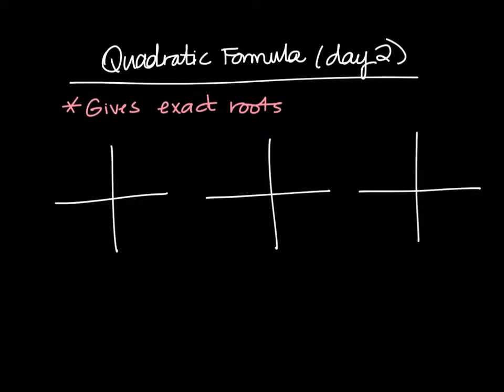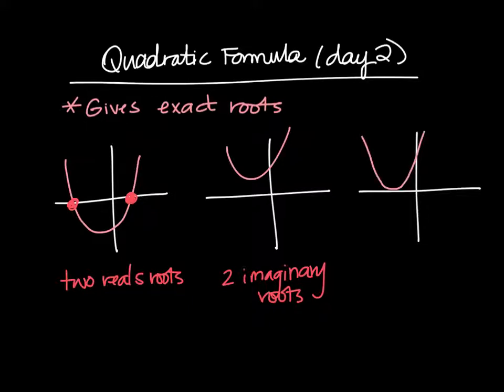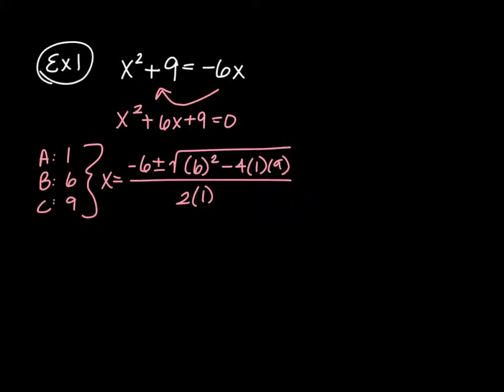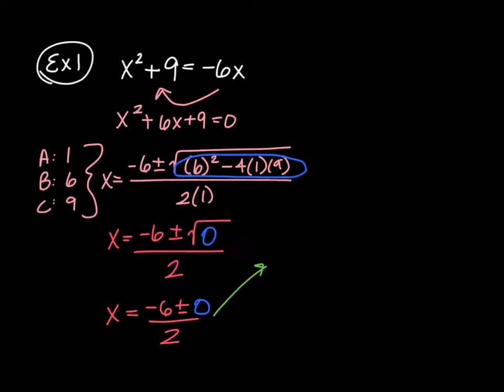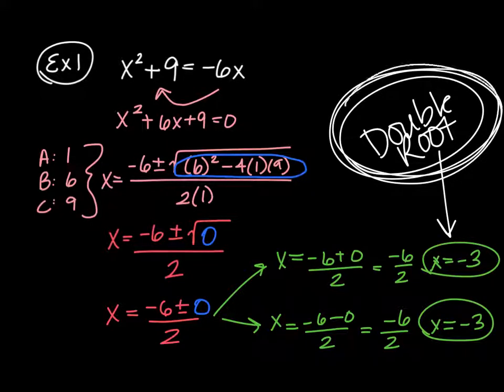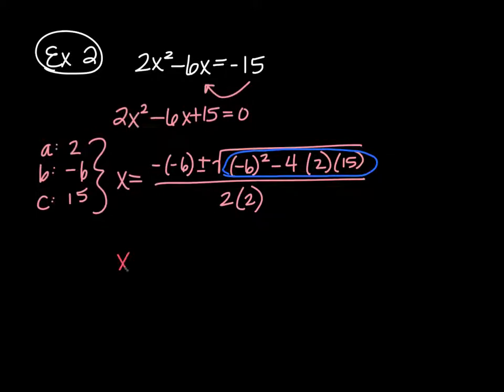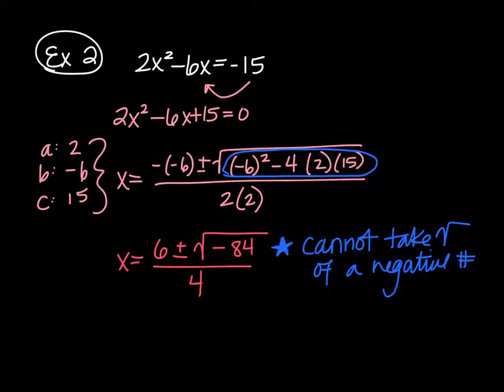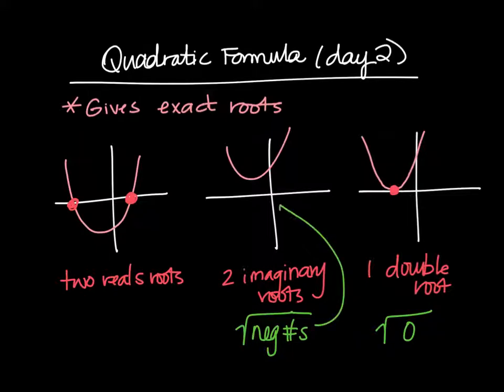22.3 part 2 alg1b